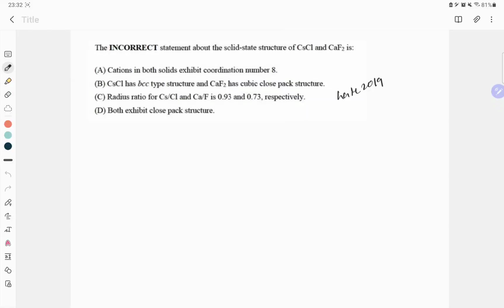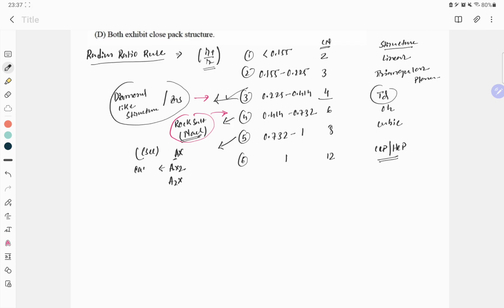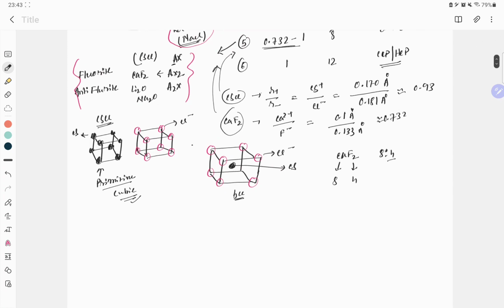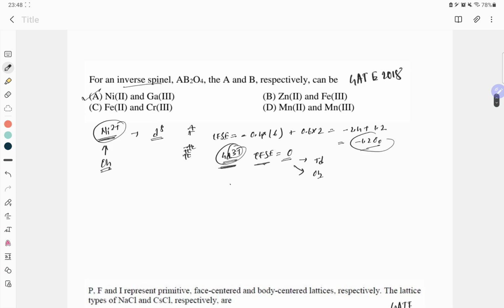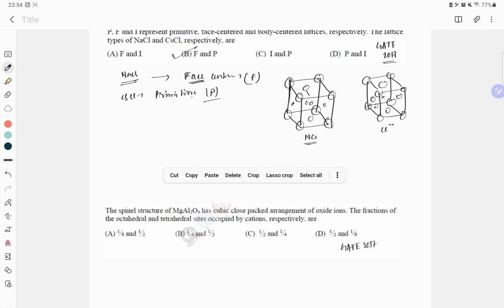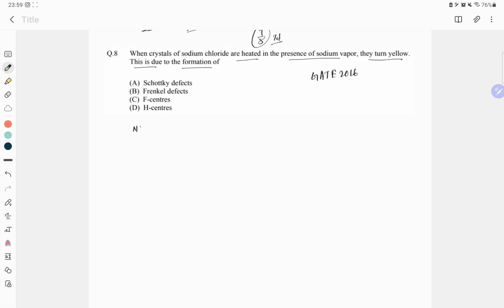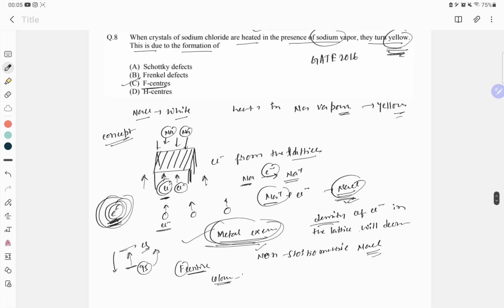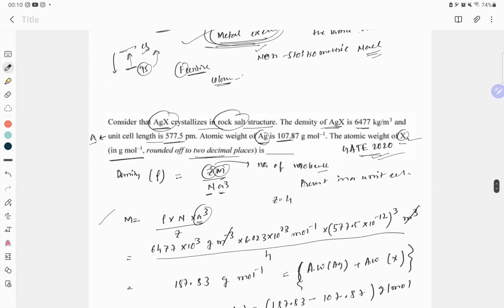Solid State Chemistry GATE previous year question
In this video, we will solve some previous year's questions GATE exam on the topic of Solid State Chemistry. We will learn the concept behind the question as well. The video is helpful to understand the level of questions that come from this topic in the GATE exam. Before watching this video you may watch my previous video which will be helpful for you to solve the questions.